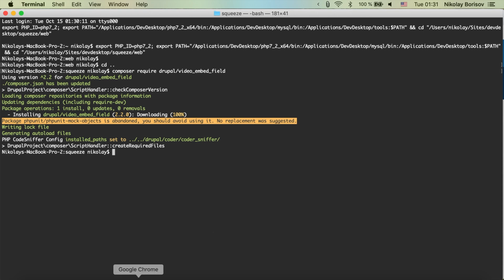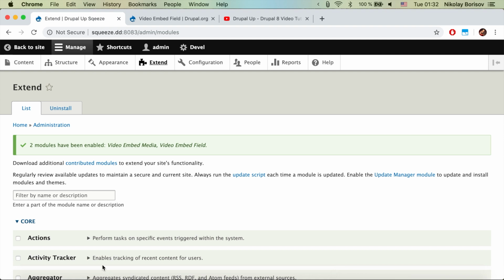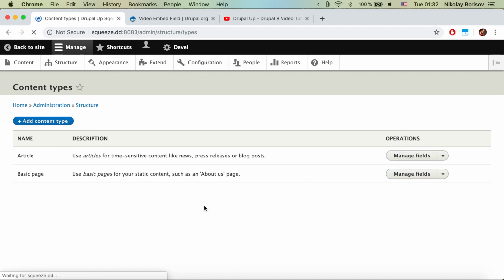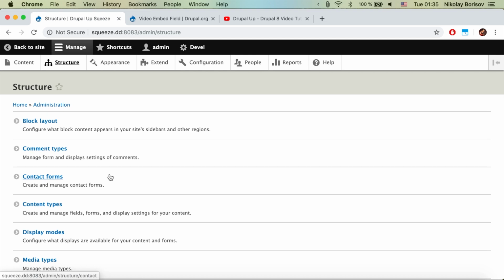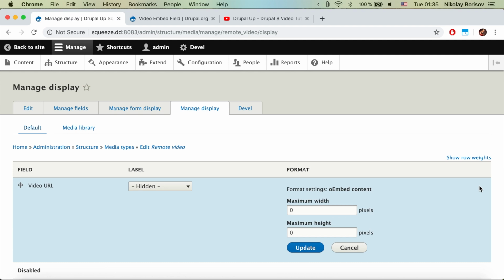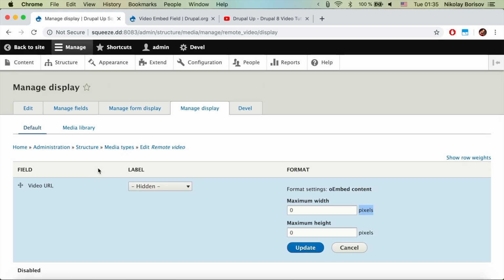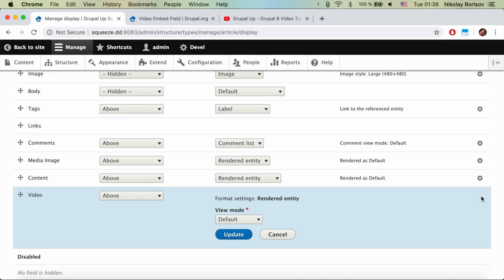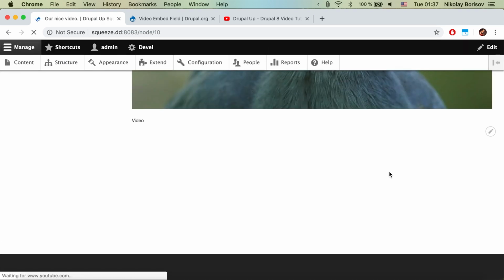Embed YouTube videos with the Video Embed module in Drupal 8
In this video, we are going to learn how to embed YouTube videos in Drupal 8 with the help of Video Embed and the Media module.